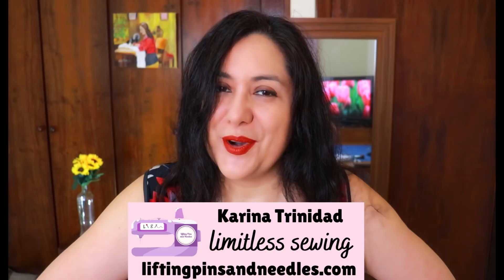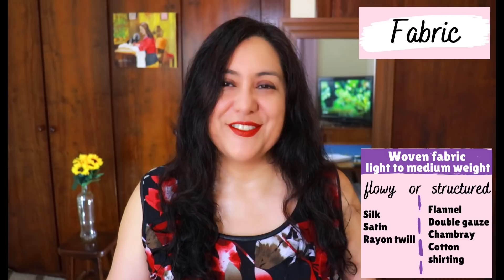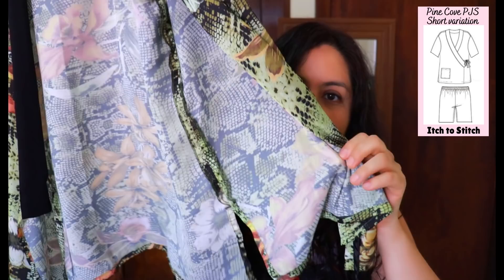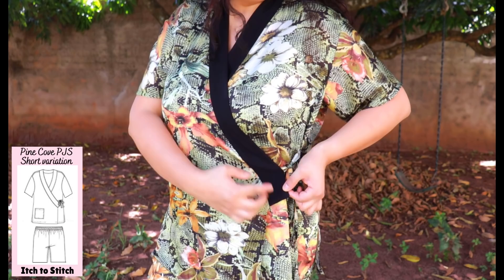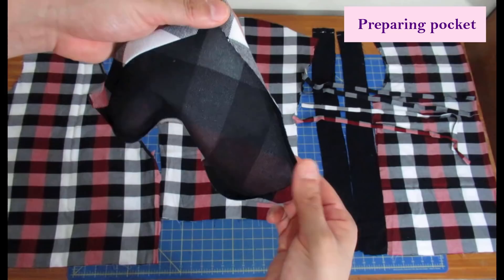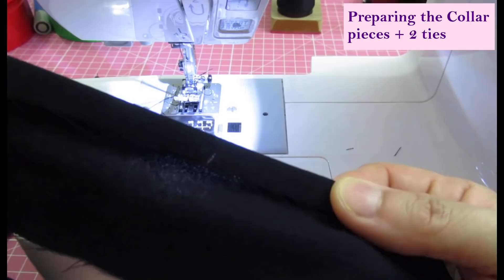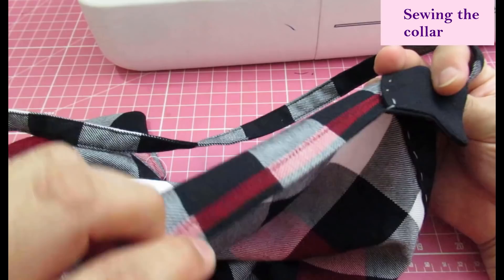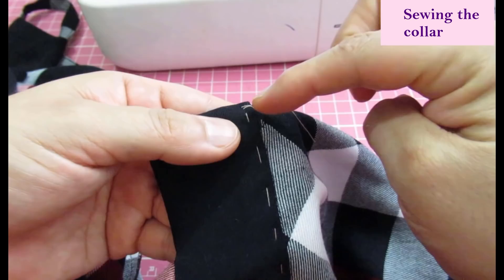NO more RAGS. Sewing a wrap collar. 2 Pine Cove PJS (Itch to Stitch). Sleeping BEAUTIFUL..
I tend to sleep in whatever and it's time to stop that.  I have made 2 beautiful pyjamas with the new Pine Cove PJ pattern from Itch to Stitch.  This design is for woven fabric and sewing wrap collar is super fun with the adjustable ties.  No buttons, no facings, no fuss.

I am sharing sewing a wrap collar and ties along with other practical aspects of these beautiful pyjamas.

Specifics
*Size 14
*Rayon twill & satin versions
*Added 1.5” to the sleeve length
*Added 3" to the pants leg length
*Added 1" to the front and back rise of the pants
*The shorts have a 6.5" inseam
*The short sleeves measure 5.5" from under the arm.